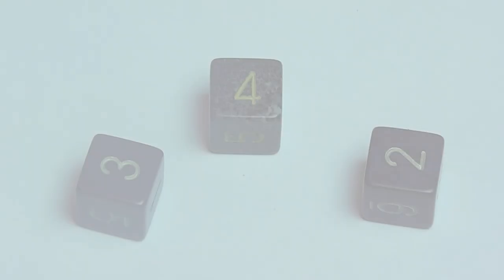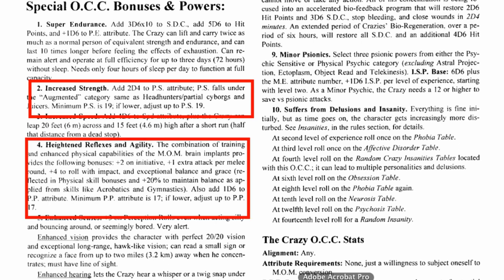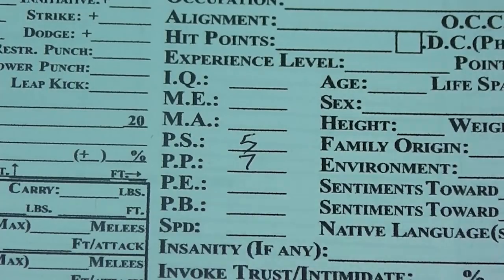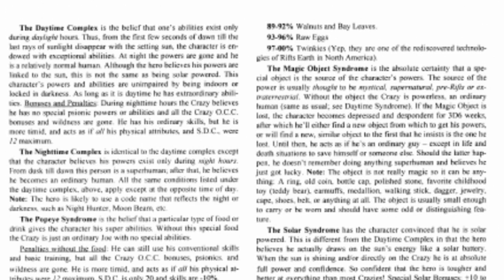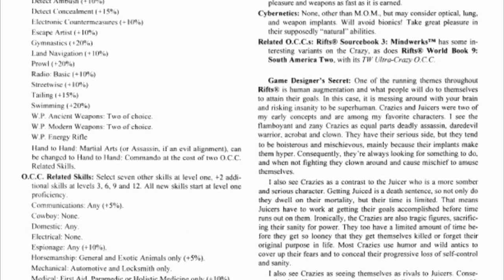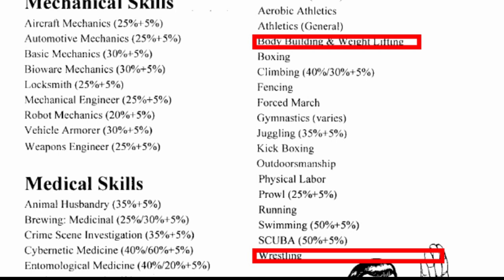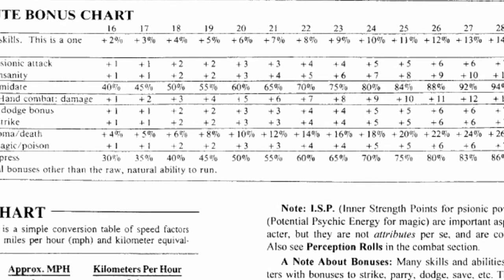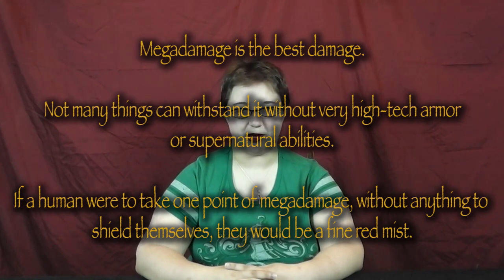RPR 2.2: Jackalynn's Crazy Character Creation Comprobation!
Finally finally finally!  What you've all been waiting for.  Jackalynn gives tips and tricks to making a really effective Crazy in RIfts Ultimate Edition!  Mothers bring your sons, mothers bring your daughters to this most educational event.  This most educational, and four month late event!